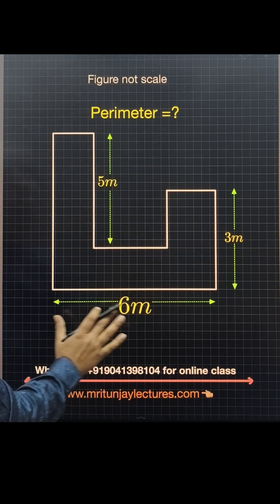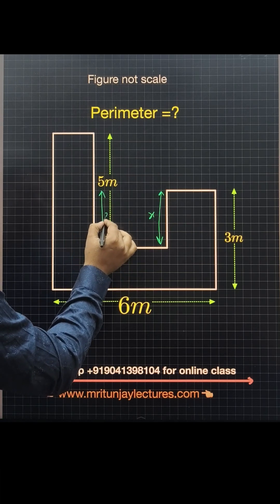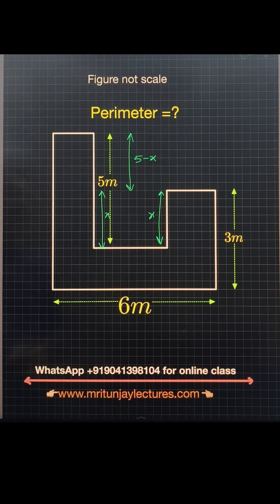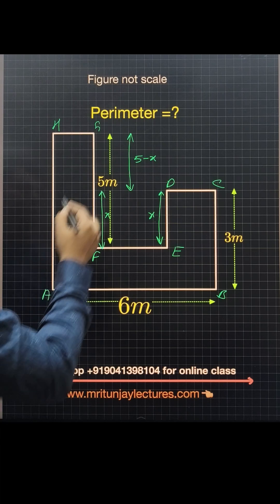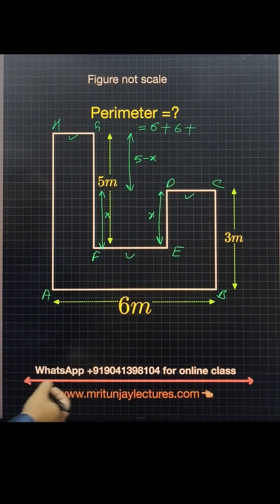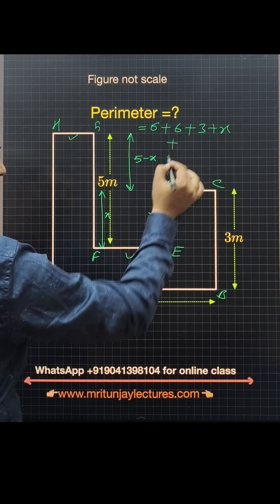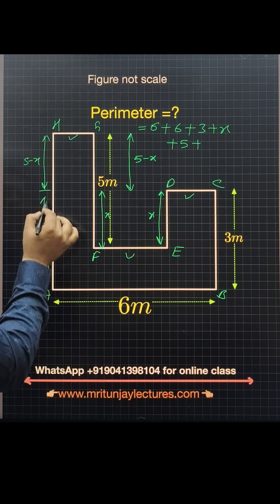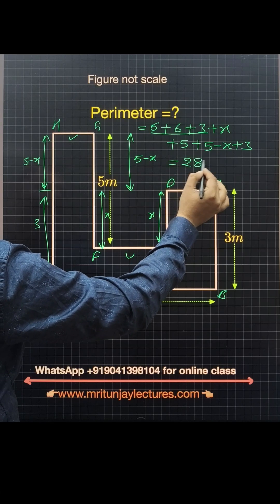find the perimeter#area